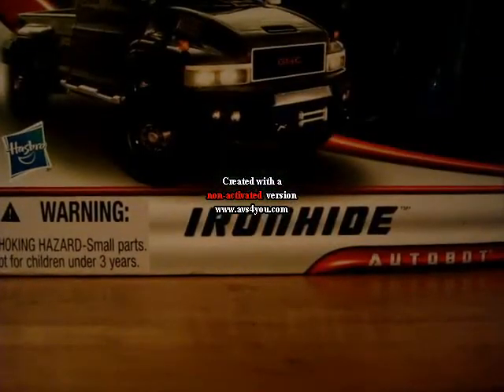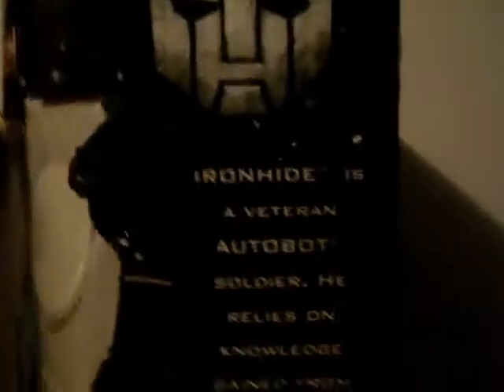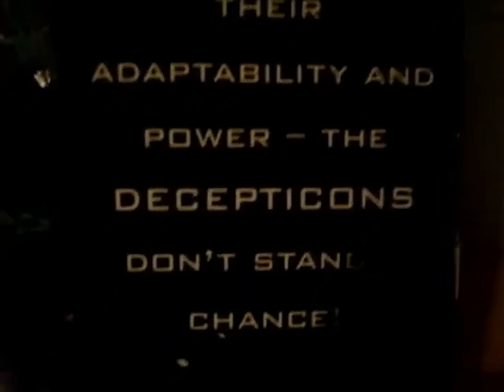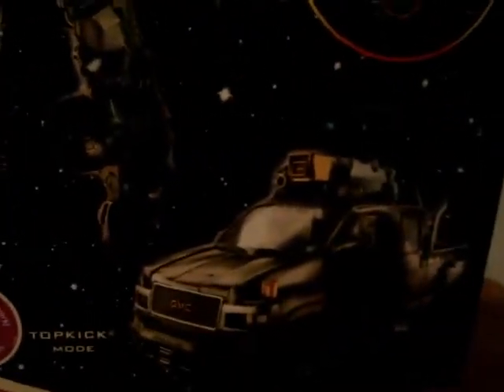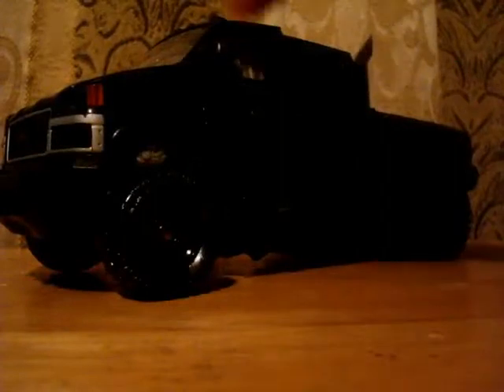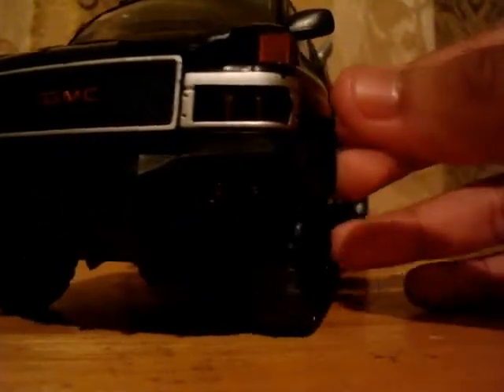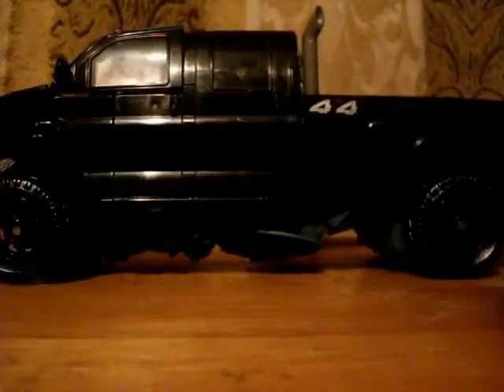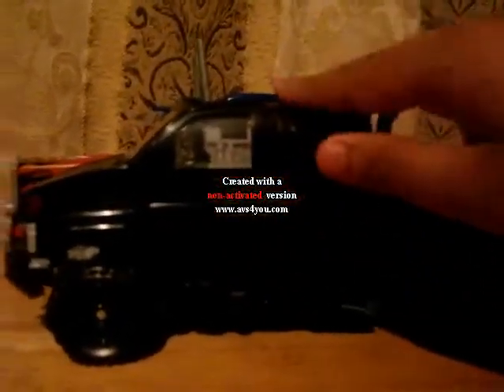Transformers 3 Dark of the Moon (DOTM) ; Leader Class Ironhide.